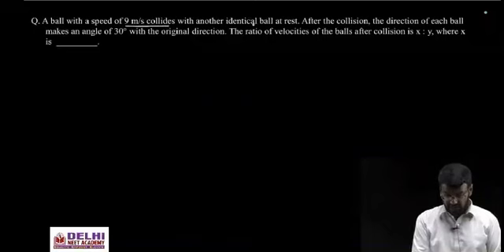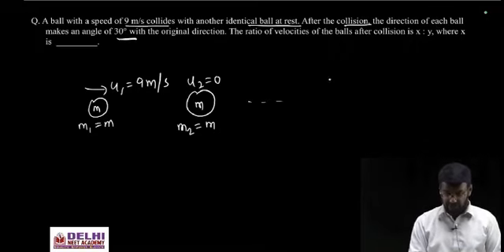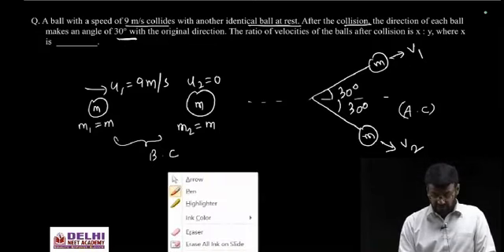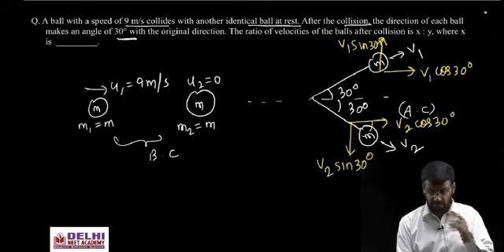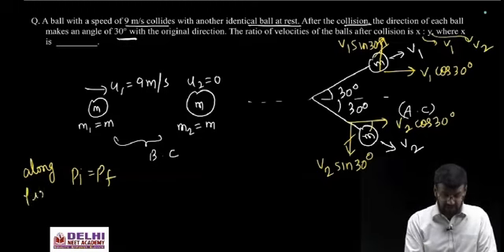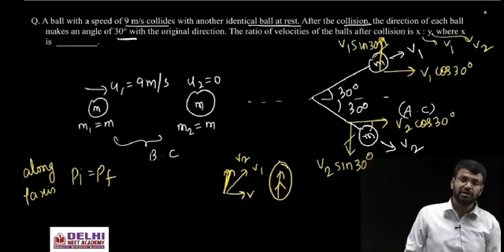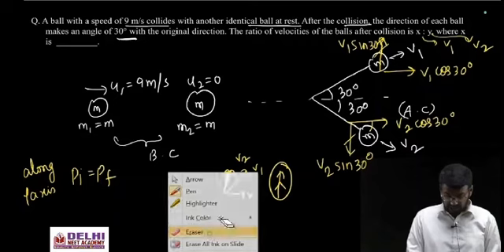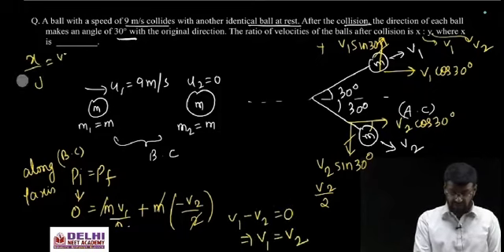Work Energy Power - Problems - JEE Previous Year Question - Delhi Experts - Techno Teaching